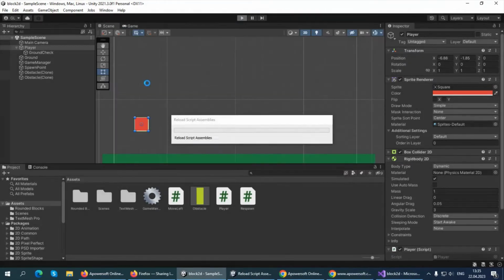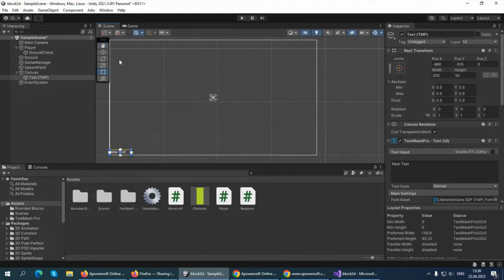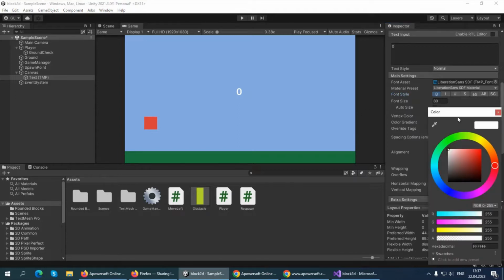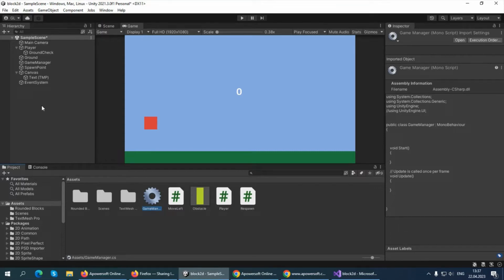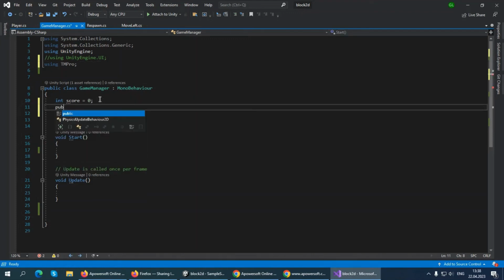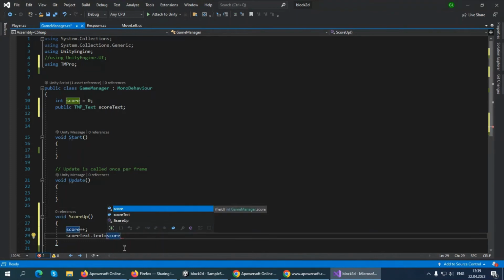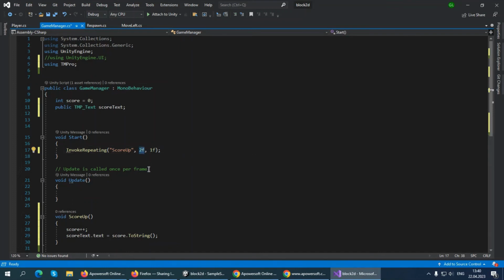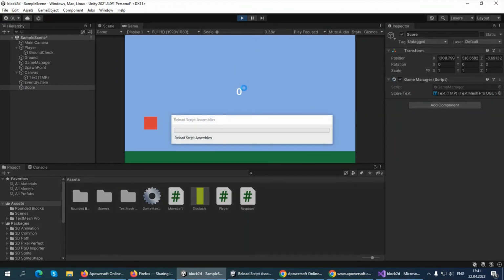Scoring System in Unity-Fastest Way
In this video i m gonna teach you how you can add score counter in unity ,we will discuss ui  and canvas elements of unity and talk about how you can easily make scoring system in unity ,this tutorial is beginner friendly so dont worry even if you are complete beginner you can still follow along
after this video you will have finished scoring system for you game in unity which you can implement in any other project